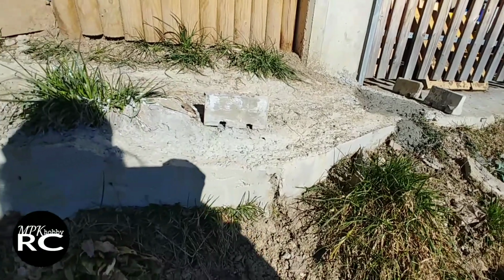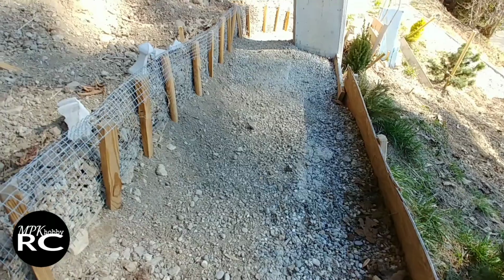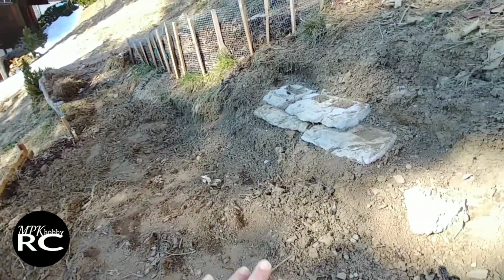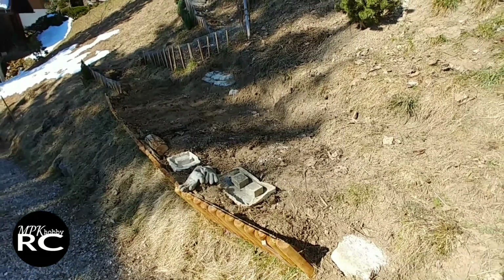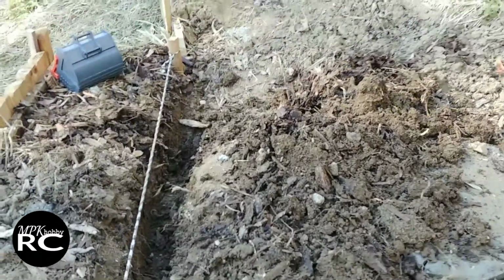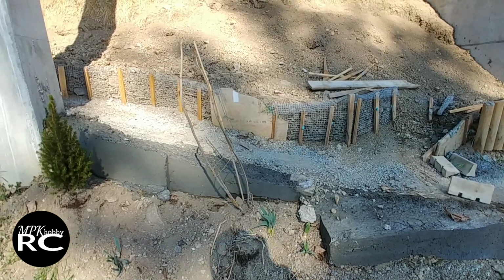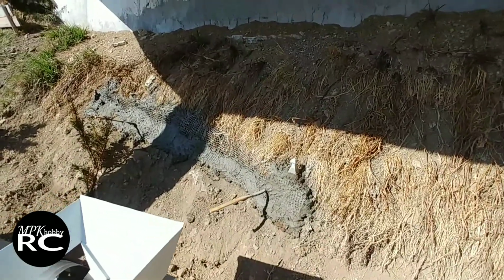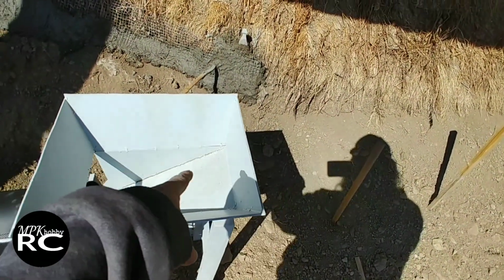1:14 track build update!! digging a ditch!!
continuing my 1:14 track build